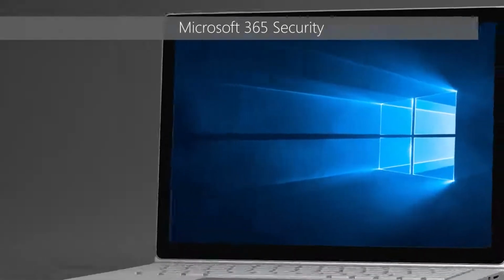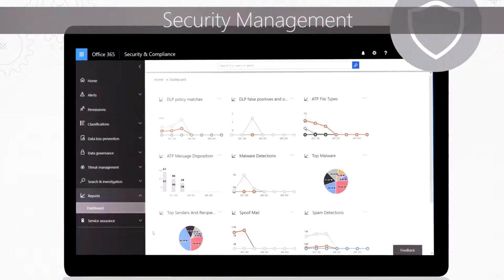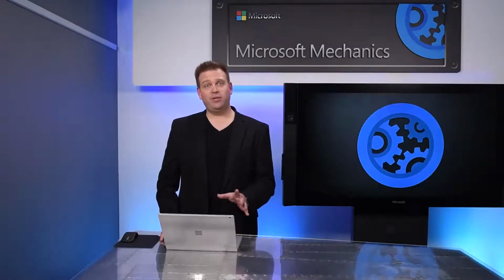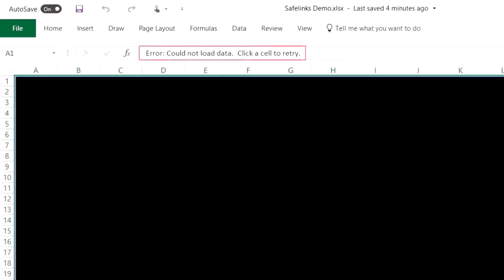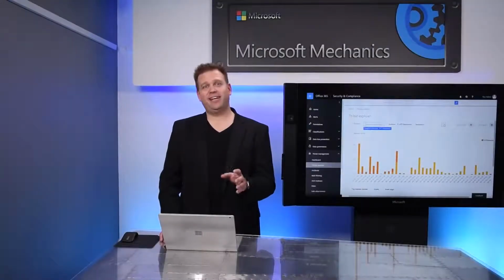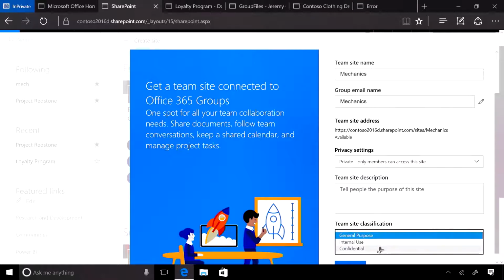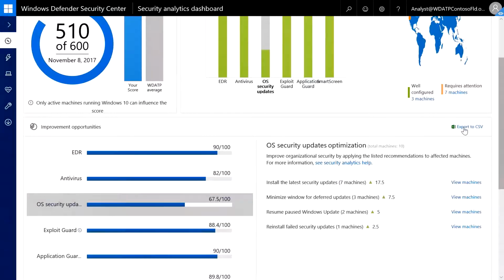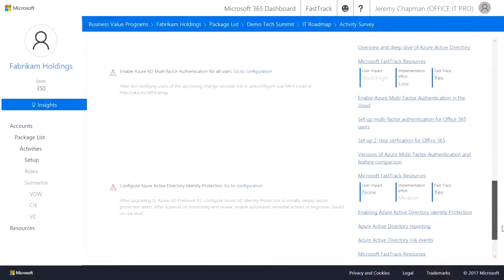Introduction to the IT Roadmap Planning Tool for Microsoft 365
The tool, allows you to build custom deployment and configuration plans for Microsoft Office 365 services and applications based on current deployment status and the next level(s) the organization wants to meet.